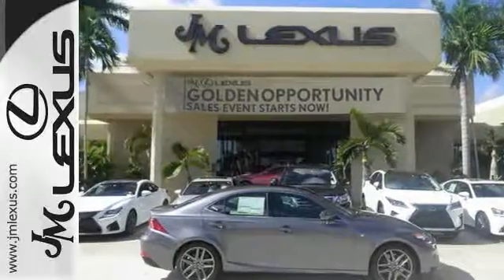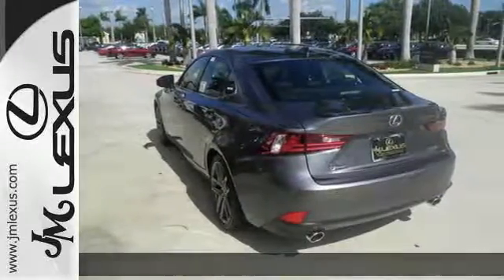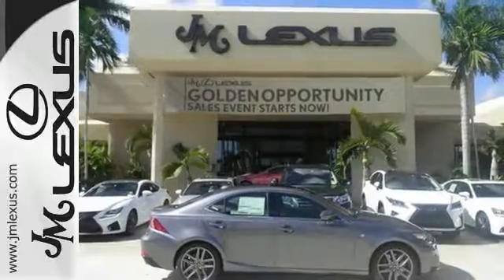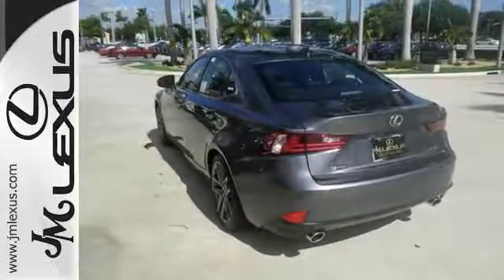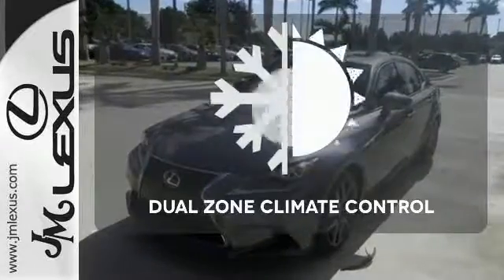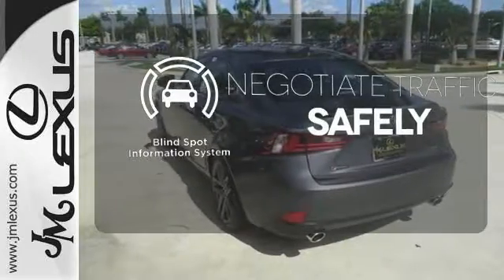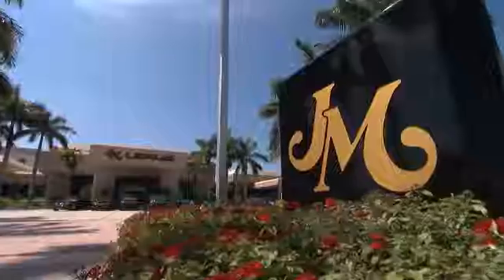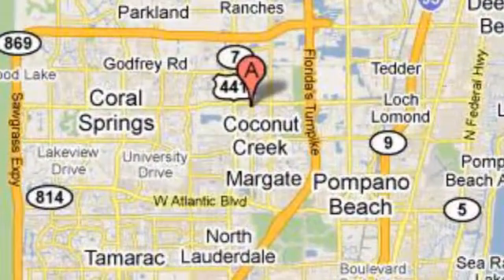New 2016 LEXUS IS 200t Margate FL Fort Lauderdale, FL #609009 - SOLD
Year: 2016
Make: LEXUS
Model: IS 200t
Engine: 2.0L 4 cyls
Transmission: Automatic 8-Speed
Color: Nebula Gray Pearl
Interior: Black NuLuxe with Silver Performance trim
Stock #: 609009
VIN: JTHBA1D23G5030337
You are currently viewing a new 2016 LEXUS IS 200t with JM Lexus The #1 Volume Lexus Dealer Since 1992! Thank you for your interest. We look forward to working with you. Stock #: 609009 Exterior: Nebula Gray Pearl Interior: Black NuLuxe with Silver Performance trim Trim: JM Lexus 5350 West Sample Rd Margate FL 33073

Address:
5350 W Sample Rd